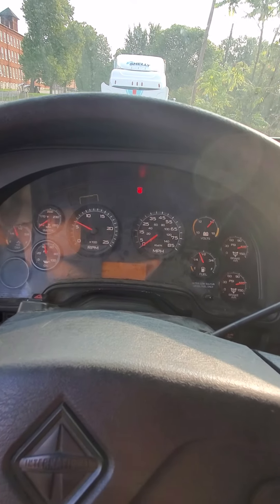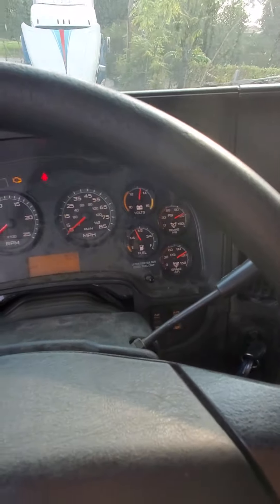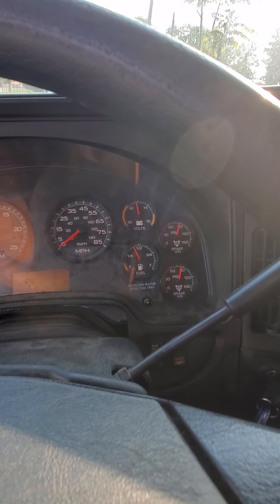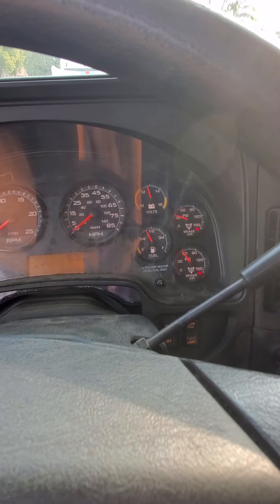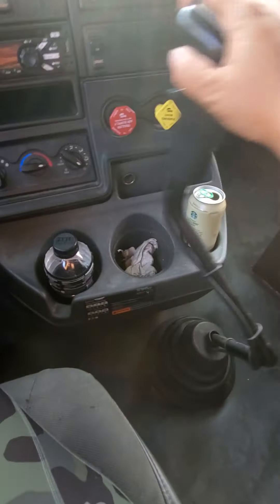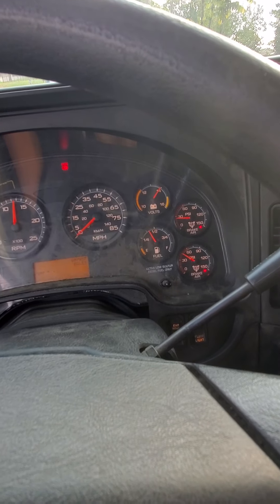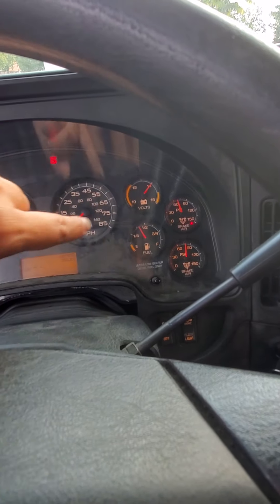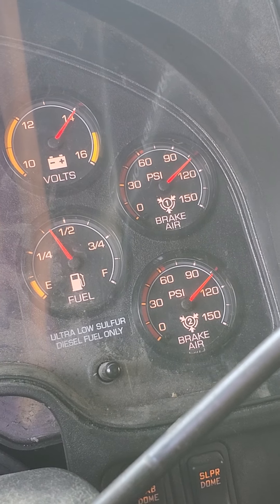shelly truck driving air brake test